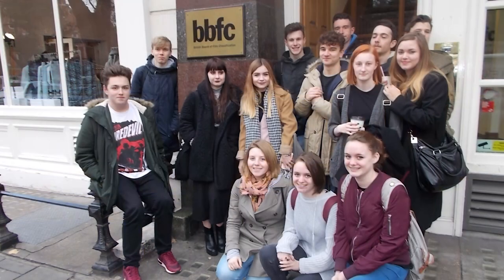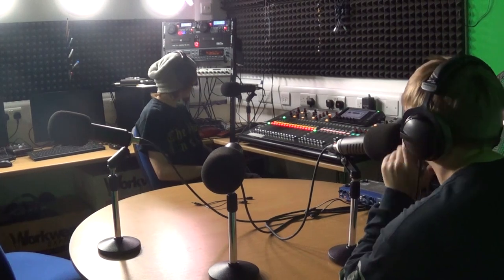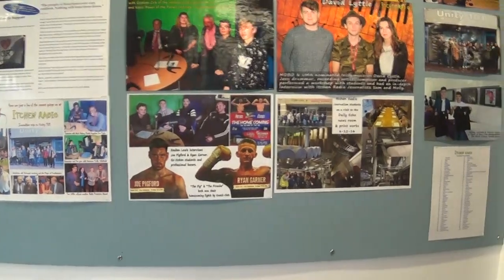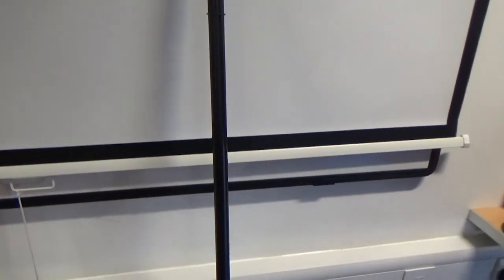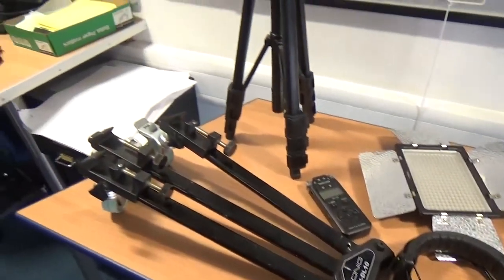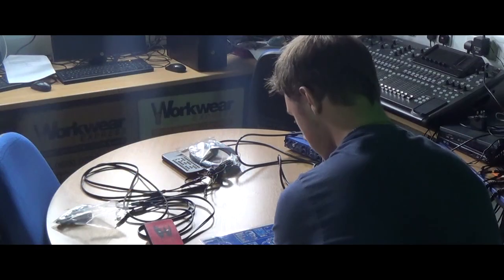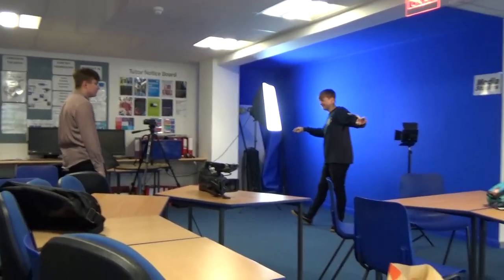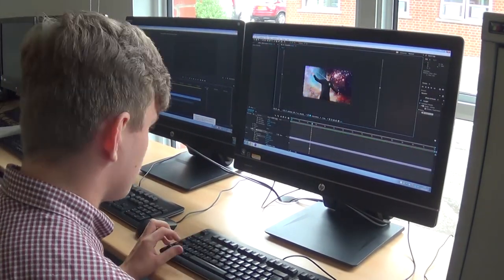Itchen College media team promotional video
This is a promotional video for the media courses at Itchen College i did for some work experience. I was not the only one who worked on this project there is a list of names at the end of the video with the others i worked with